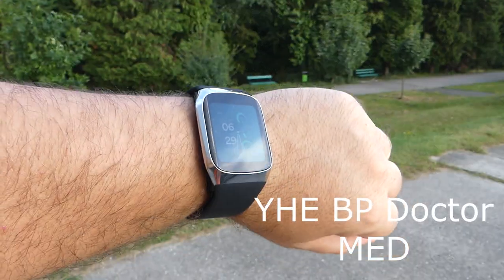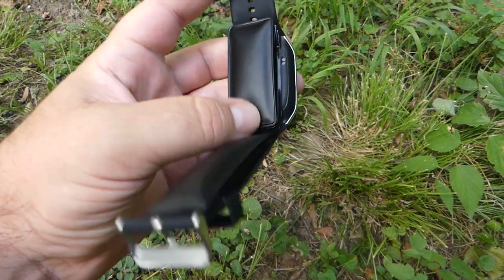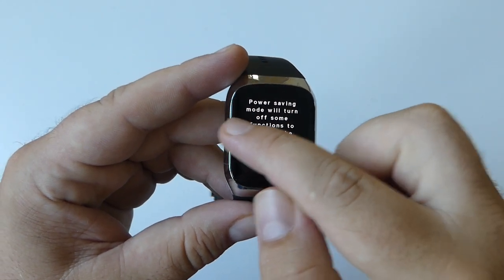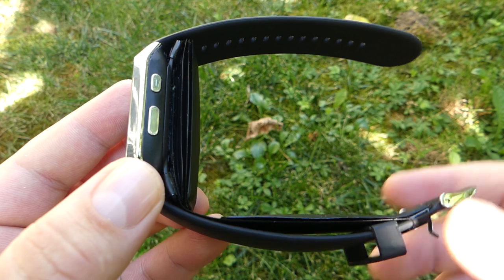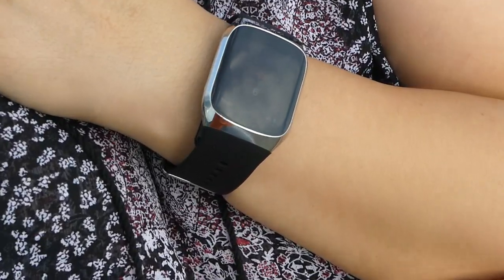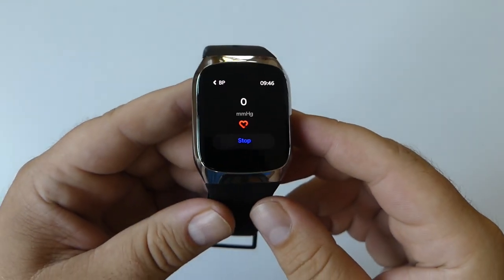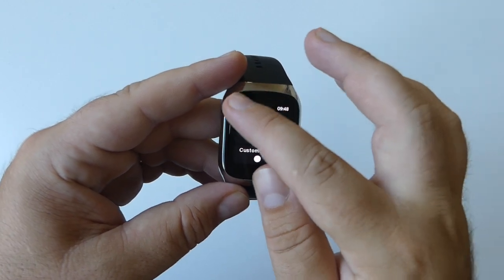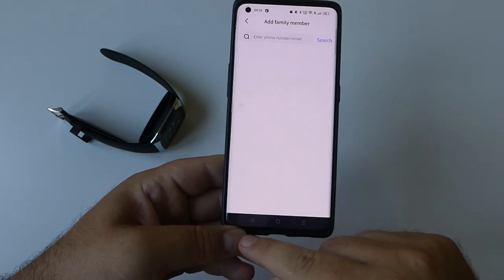BP Doctor MED : The Medical-Grade Smartwatch With Dual-Cognitive Cuff Technology in Action !!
Doctor MED Overview: The Med-Grade Smartwatch With Dual-Cognitive Cuff Technology in Action  !!

Welcome to my overview of the BP Doctor MED, the world's first med-grade smartwatch with patented dual-cognitive cuff technology!

In this video, I dive into the features and benefits of the BP Doctor MED, a revolutionary device that sets new standards in blood pressure monitoring.

I'll explore its:

Med-Grade Accuracy: Discover how this smartwatch delivers reliable blood pressure readings.
Patented Dual-Cognitive Cuff Design: Learn about the innovative technology that ensures precise measurements.
Patented inflatable Dual-Cuffs technology and accurate data within ±5 mmHg

Get $40 OFF! Don't miss out on this exclusive offer and save big now. Take advantage of this significant discount today!